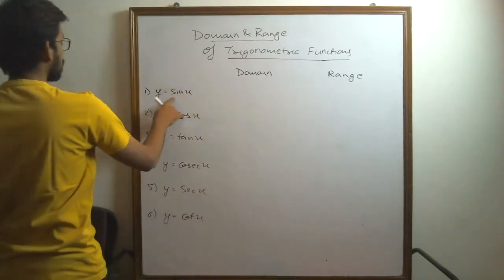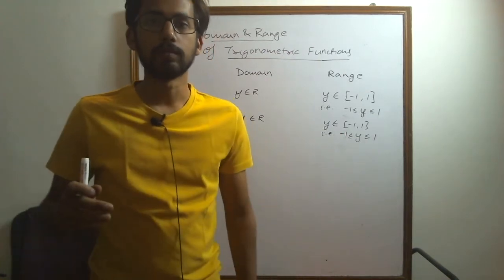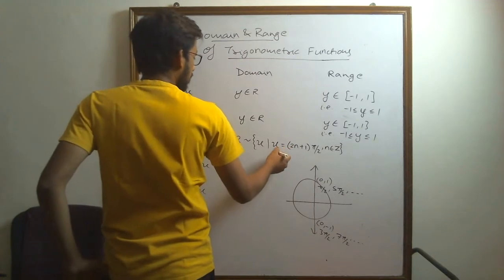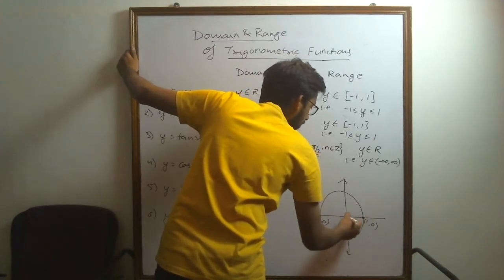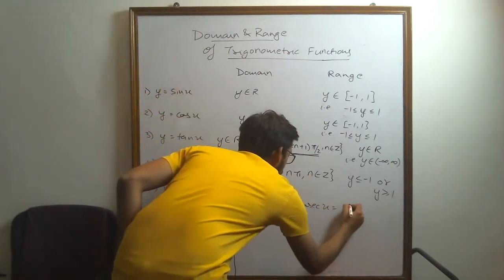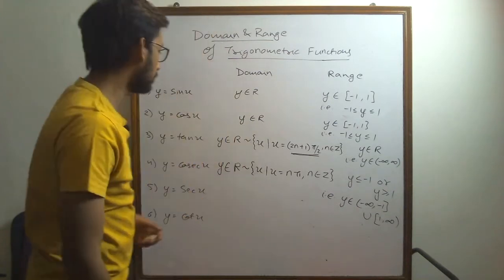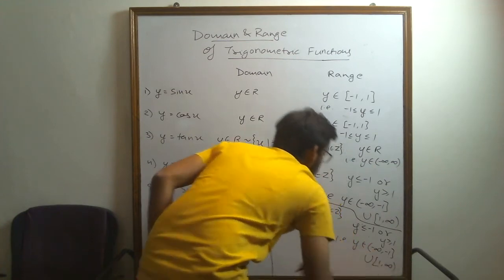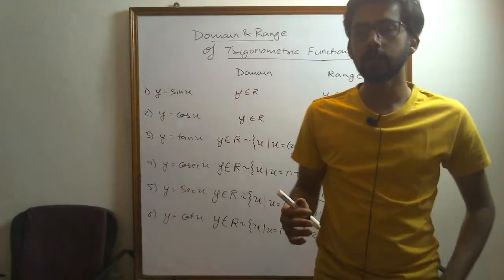Domain and Range of Trigonometric Functions | Maths by Maitray Agrawal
▽My Recommendations▽